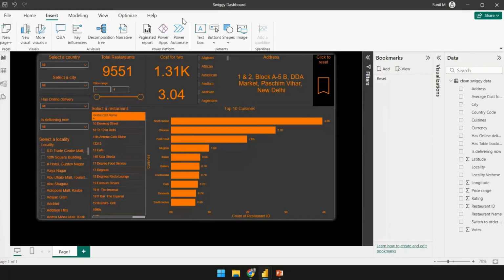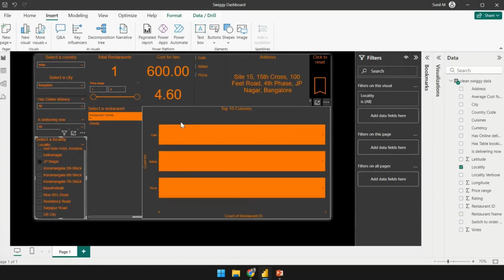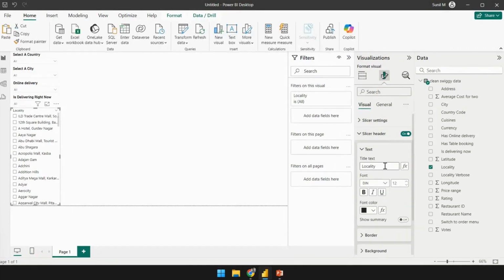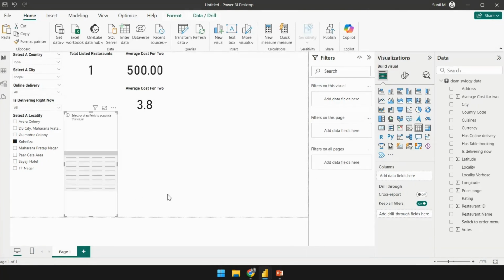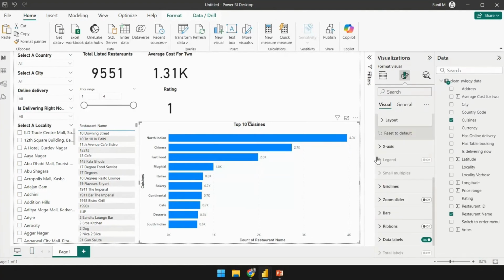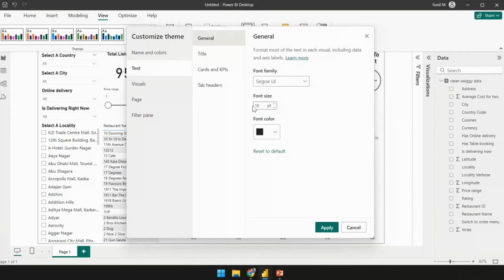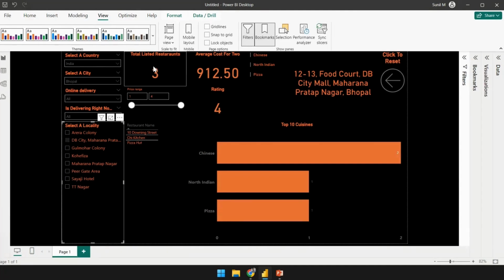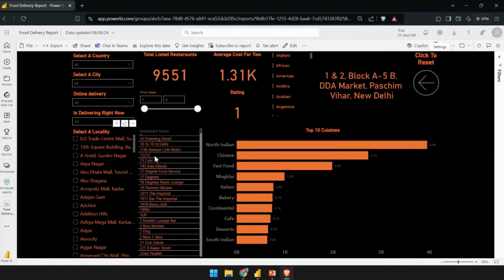10.2 Food Delivery App Report in PowerBI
🍕📊 Power BI Project: Food Delivery App Report | End-to-End Dashboard Tutorial

In this video, we walk through a real-world Power BI project based on a Food Delivery App. Learn how to analyze order patterns, customer behavior, delivery performance, and revenue insights using an interactive Power BI dashboard.

🚀 What’s covered:

Understanding the food delivery app dataset

Data transformation and cleaning in Power Query

Data modeling: Fact and dimension tables

Creating DAX measures (Total Orders, Avg. Delivery Time, Revenue per City, etc.)

Designing visualizations and interactive slicers

Building an executive dashboard for key insights

Perfect for learners looking to build a project-based Power BI portfolio or understand the analytics behind food tech platforms.

📦 Ideal for:
Students | Job Seekers | Data Analysts | BI Developers | Power BI Beginners